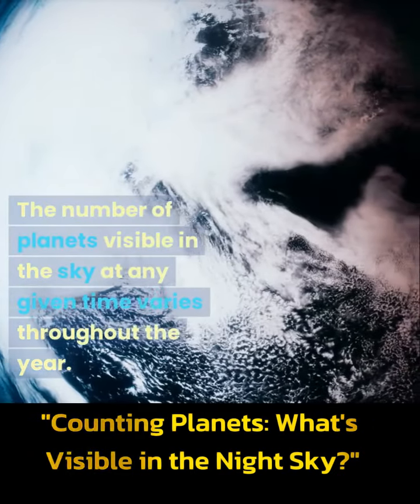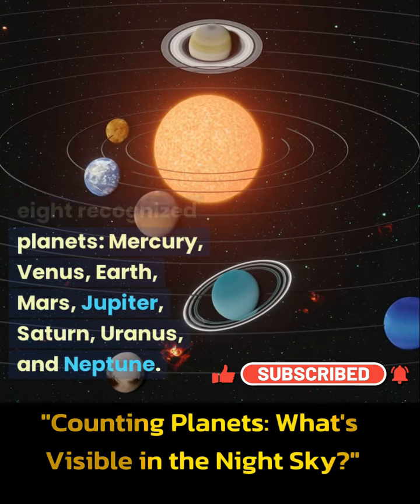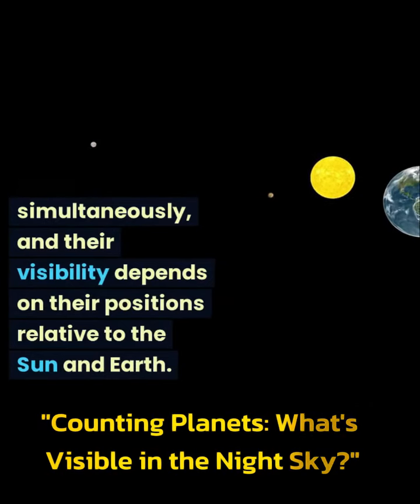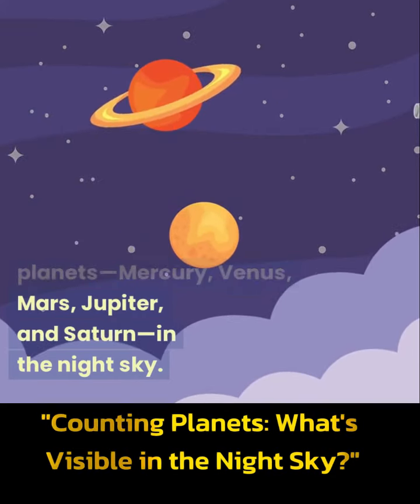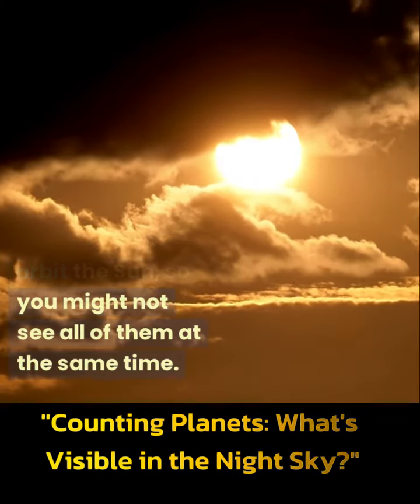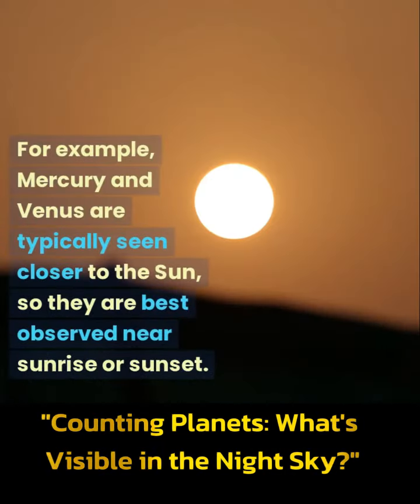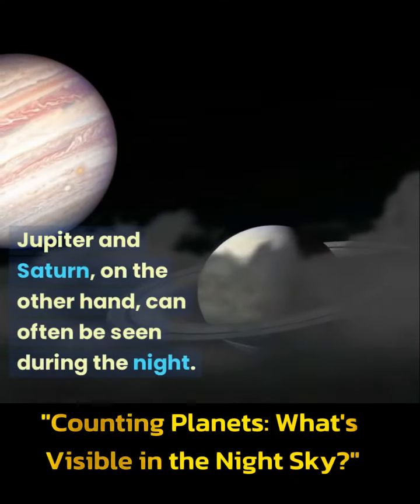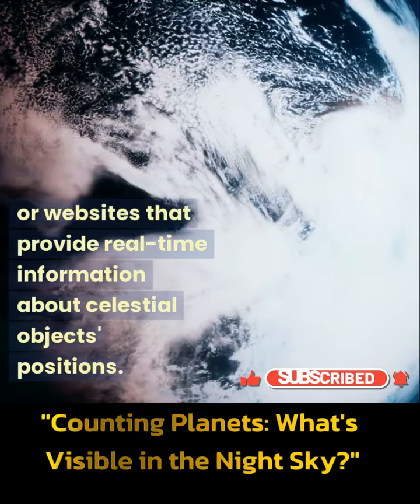Counting Planets: What's Visible in the Night Sky? | Our Cosmic Crew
Counting Planets: What's Visible in the Night Sky?